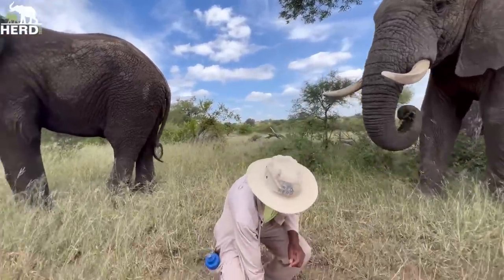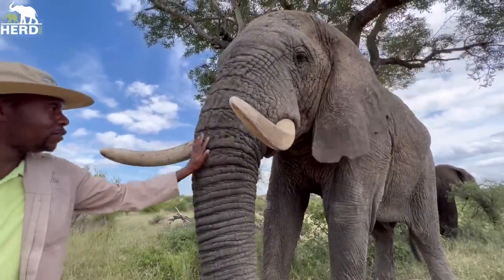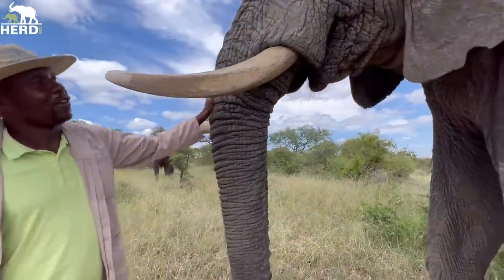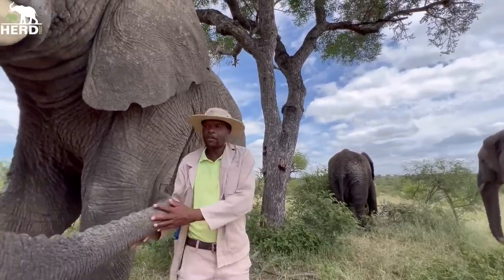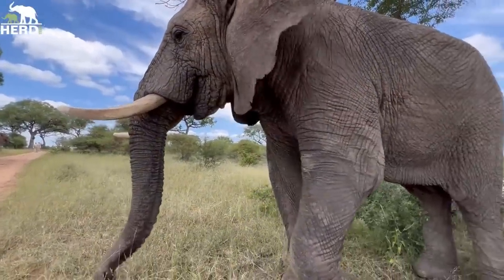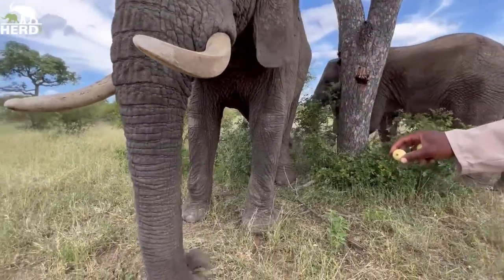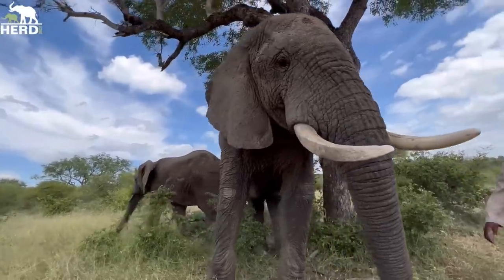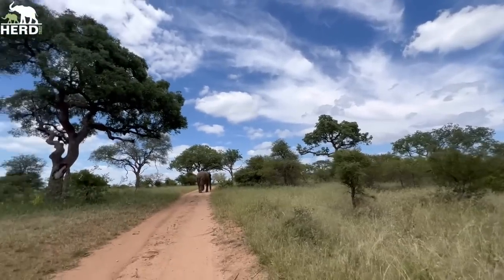Big Elephant Bull, Somopane & the Delicious Marulas 🐘🍈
Marula season 🍈🐘🍈 Yesterday we took you marula hunting with Adine and Nandi and today Carer Godknows shares more insight (and more marulas with Somopane). Somopane loves his marulas, like all the elephants, and never turns down these fruity favourites. Marulas are also great treats for us humans… eaten when ripe as is or as a jam or in dishes. Marulas are high in vitamin C and provide a source of energy.

The African marula tree (Sclerocarya birrea) is a tree of great beauty and value. The fruit, bark and leaves are eaten by animal and man alike both for nutrition and for their medicinal properties. The fruit is consumed in vast amounts between December and March by many animals, such as the African elephant, and the seeds are eaten and ‘saved for later’ by rodents, both of whom repay the annual feast by spreading the seeds far and wide.

The bark of the marula tree – also known as the elephant tree – contains helpful antihistamines… It has been a traditional African healing practice to steep the bark in hot water and inhale the steam, to take advantage of these allergy-relieving properties, for thousands of years before the western world “discovered” antihistamines.